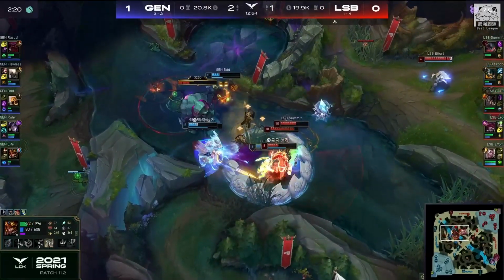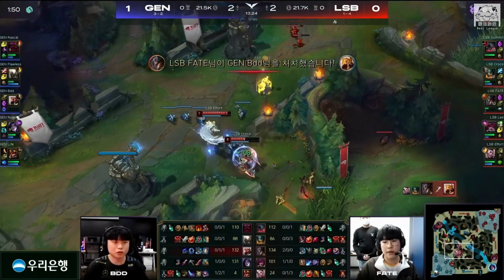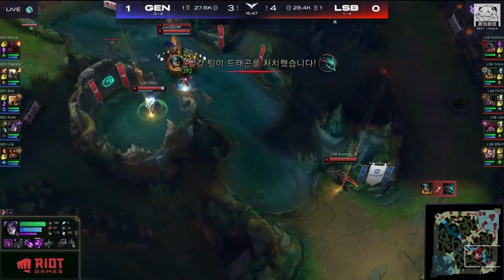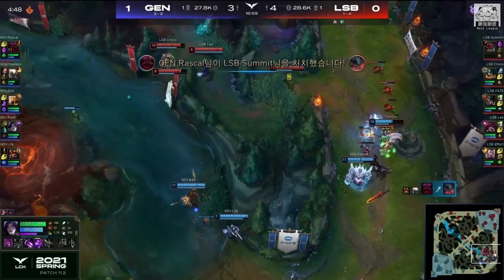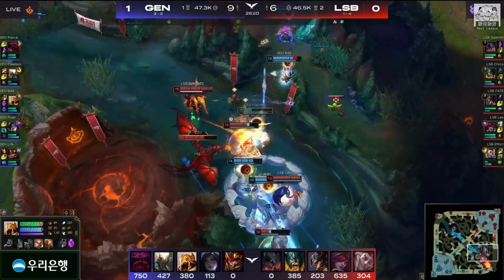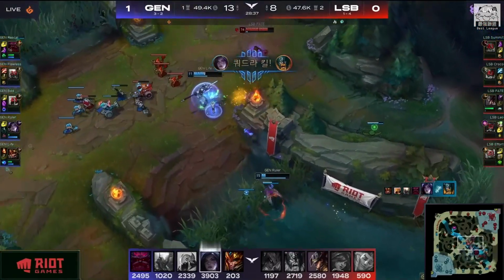LSB vs GEN Life嘉文連環EQ對線擊殺 Ruler凱莎收割秀爆四殺！Game 2 | 2021 LCK春季賽精華 Highlights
封面中間字樣的意思:
激鬥 = 有來有往，戰況激烈
大激鬥 = 戰況十分激烈，高階對決少失誤
史詩戰役 = 戰況十分激烈，選手極限發揮，結果難以猜測
互啄 = 很多失誤的比賽，看上去很像菜雞互啄
史詩對啄 = 送優勢送到難以置信，手法高深莫測
激逗 = 十分逗趣的一場比賽
冠軍戰 = 季後賽/MSI/RR/S系列賽/盃賽..等等的決賽
生死戰 = Bo5第五場

這裡是最強聯盟頻道，本頻道自行剪製一系列英雄聯盟賽事精華，以個人的剪輯風格讓大眾在短時間內順暢完成精彩的電子競技賽事內容，也希望頻道對整個遊戲和電子競技環境帶來正面影響。

喜歡影片的話希望可以訂閱支持，你的支持就是我的動力 :)
如有任何問題歡迎私信最強聯盟專頁或在頻道討論區留言~